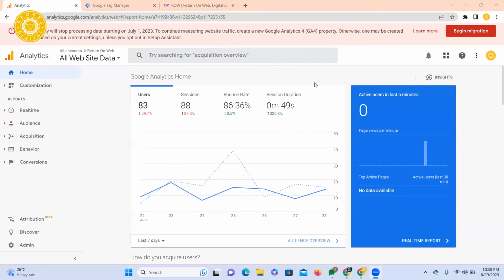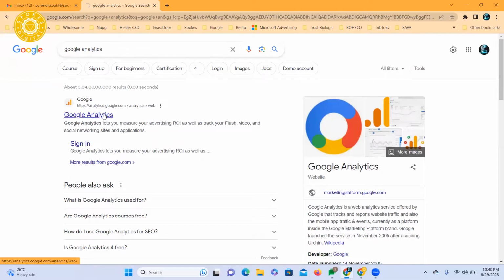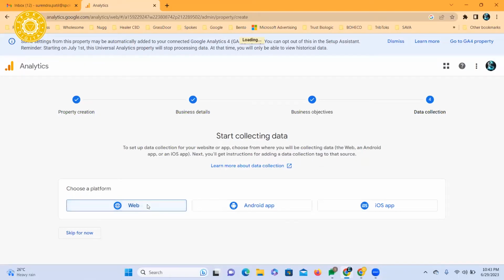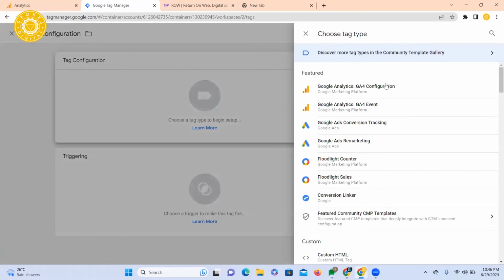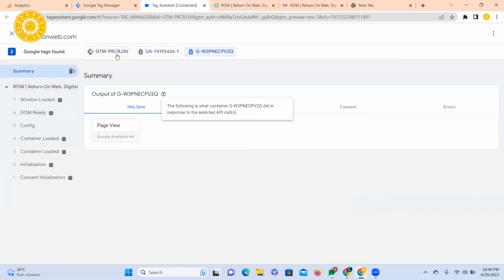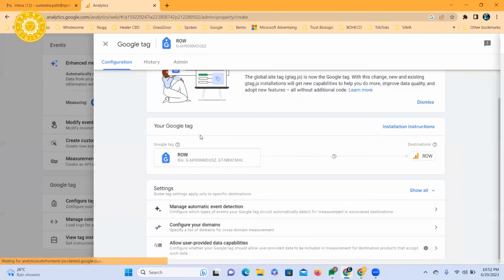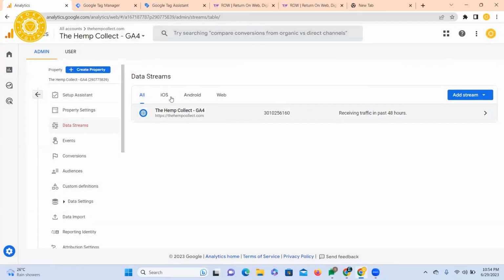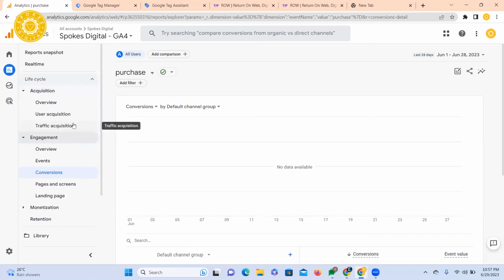GA4 Migration Workshop for Cannabis Ecommerce/Delivery/Dispensary business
our immersive workshop, "Mastering the GA4 Migration," where our industry-leading experts will guide you through the seamless transition from Universal Analytics (UA) to Google Analytics 4 (GA4). Gain hands-on experience and unlock the power of advanced analytics to revolutionize your digital marketing strategies in the cannabis, CBD, and hemp industry.

During this interactive workshop, you will:

1) Understand the Essentials:
* Get a comprehensive overview of GA4 and its groundbreaking features.
* Learn the key differences between UA and GA4 to ensure a smooth migration process.
2) Navigate the Transition:
* Discover practical tips and best practices for migrating your existing analytics setup to GA4.
* Dive into the redesigned user interface and explore the enhanced functionalities of GA4.
3) Harness the Power of Event-Based Tracking:
* Learn how to track user interactions and events in GA4, enabling deeper insights into customer behavior.
* Gain hands-on experience in setting up event tracking for your specific business goals.
4) Unleash Advanced Analytics:
* Explore GA4's predictive metrics, aggregated data streams, and enhanced cross-domain tracking capabilities.
* Discover how these advanced features can supercharge your marketing strategies and boost conversions.
5) Future-Proof Your Business:
* Stay ahead of the curve by mastering GA4, the industry-standard analytics platform.
* Gain a competitive edge in the evolving landscape of the cannabis, CBD, and hemp market.